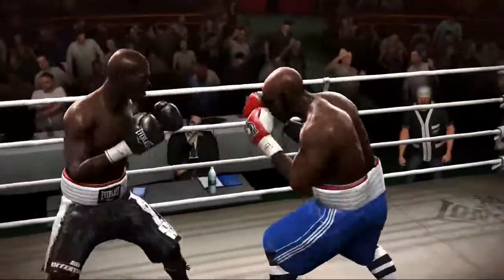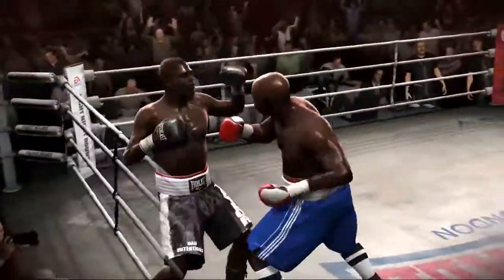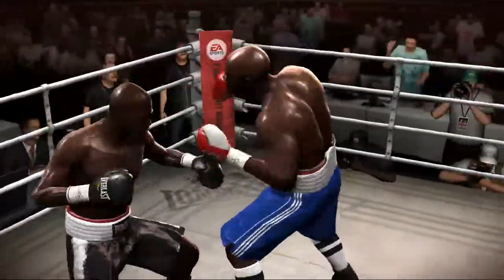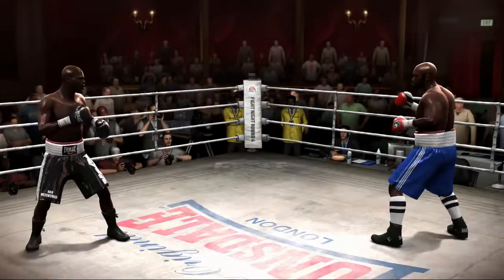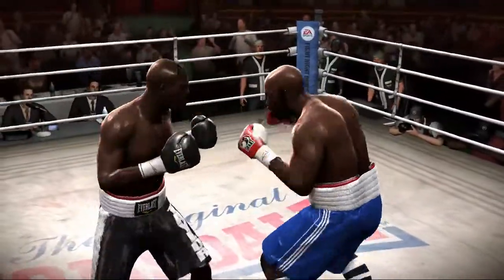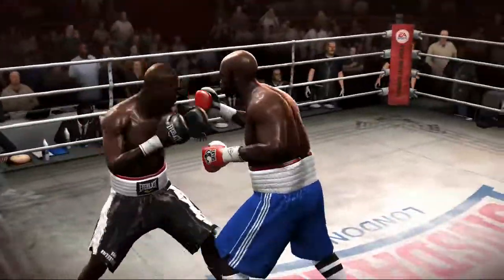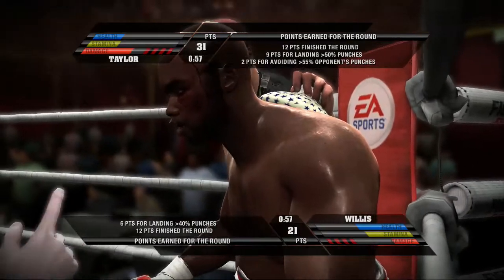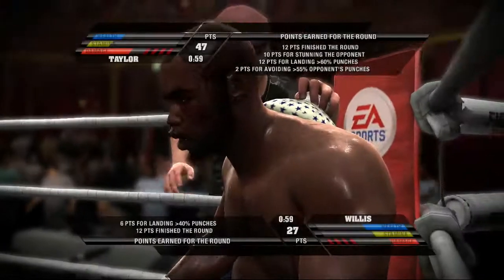ДЭННИ ВИЛЬЯМС - ЖЭРМЭЙН ТЭЙЛОР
БОКС